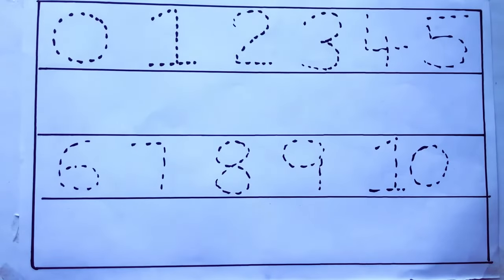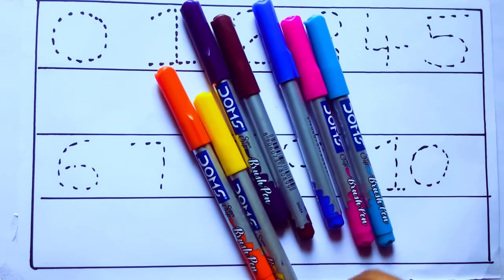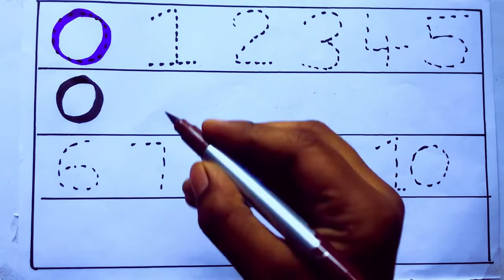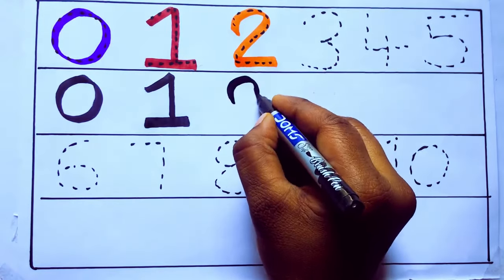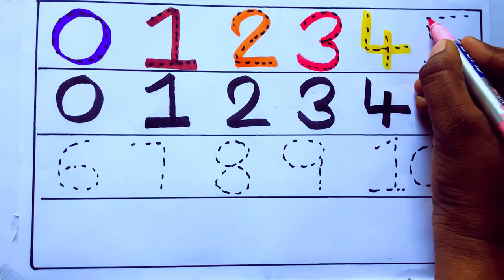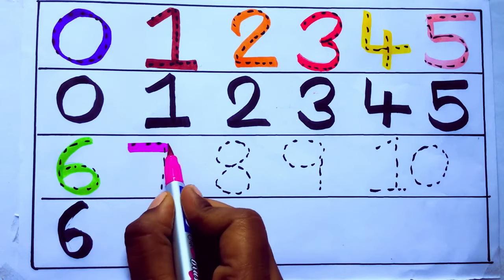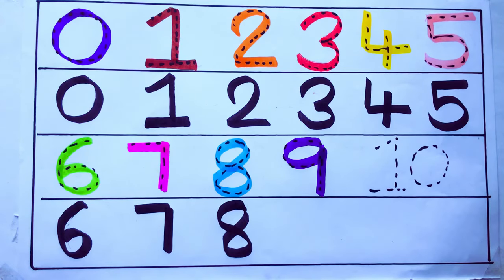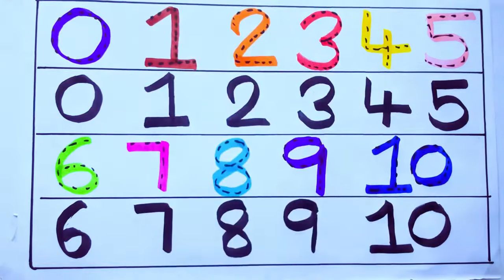Learning the Numbers from 1 to 100 || Easy Learning For Kids and Primary school Kids || 1234